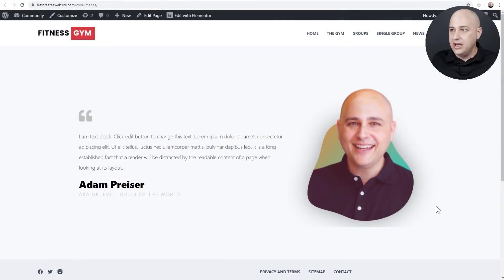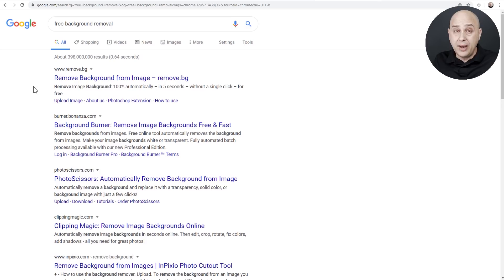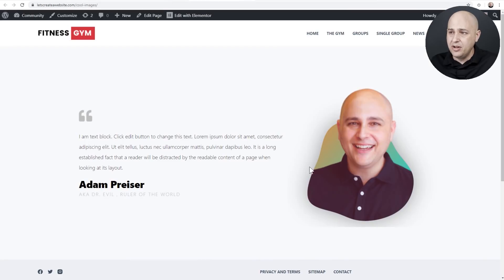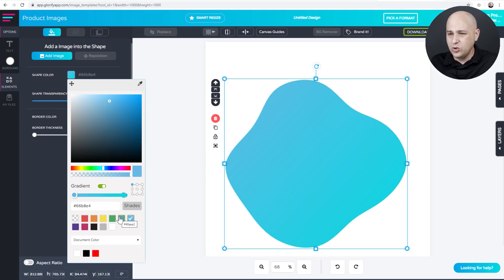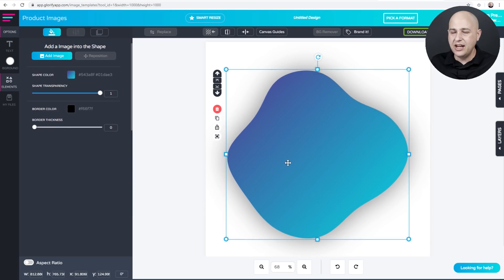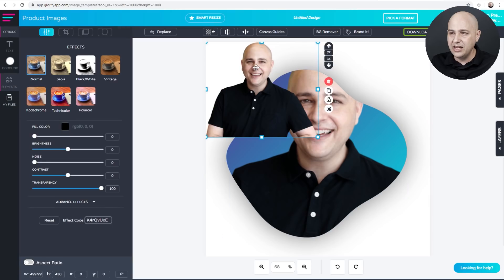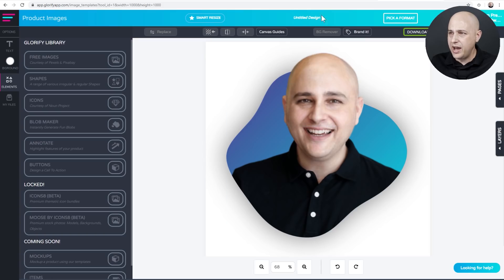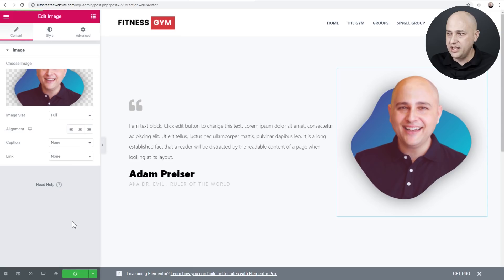How To Make Stunning Headshot Graphics In 5 Minutes Using A Free Online Graphics Tool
In this graphics tutorial for non-techies ;-), I'll show you how to make professional-quality headshot graphics for your website, in under 5 minutes using a free graphic design tool.